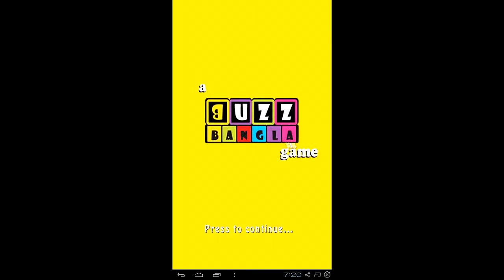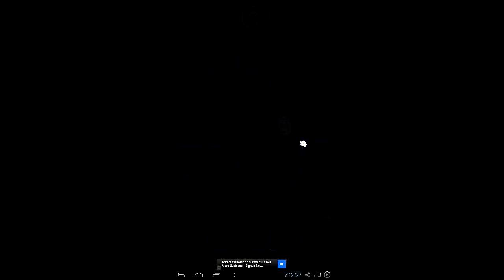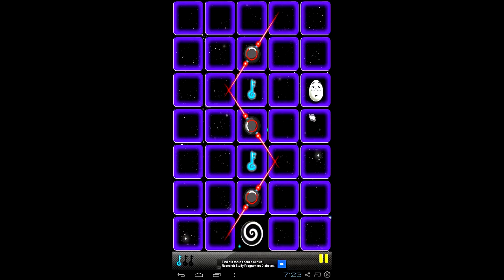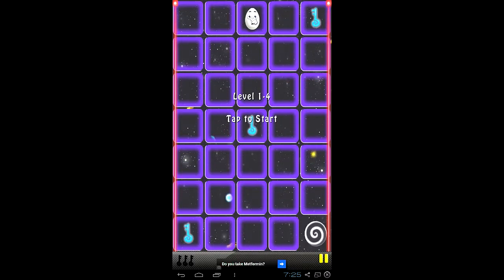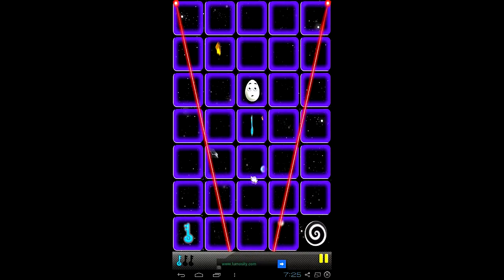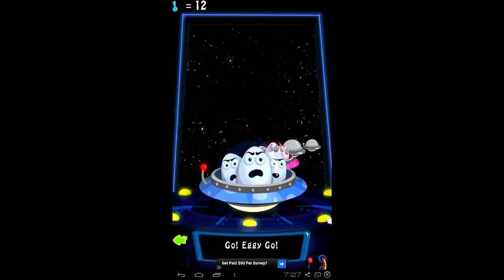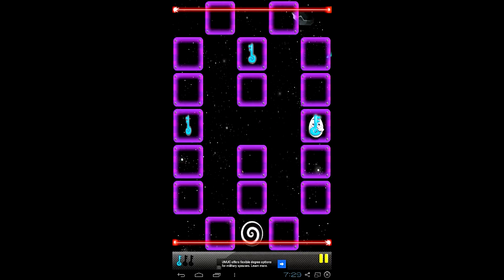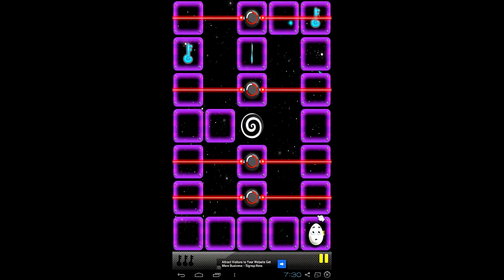Watch out Eggy PC Gameplay Commentary HD FREE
Title: Watch out Eggy
Developer/Publisher: BuzzBangla Limited
Genre: Puzzle

Game details of Watch out Eggy
Game Description: People have been eating egg for years, and now the fun comes to your mobile device where you take the responsibility to rescue an egg! Watch out Eggy is a puzzle based adventure game with more than hundred levels. Be agile, Get your mind set and be ready for the enemies in the UFO who are looking for you! Don't forget to free the innocent imprisoned eggs that are held captive inside. The Eggs are in grave danger. Are you the one who can save them?

Features:
• 12 bundles with more than hundred levels.
• Innovative game play.
• Funny egg characters.
• Outstanding comic story.
• Amazing graphics and interactive music.
• Exciting and helpful in-app purchase.

This is the free version provided to me by Buzzbangla. Thanks for letting me try out the game :)